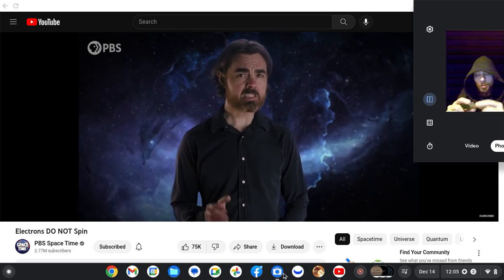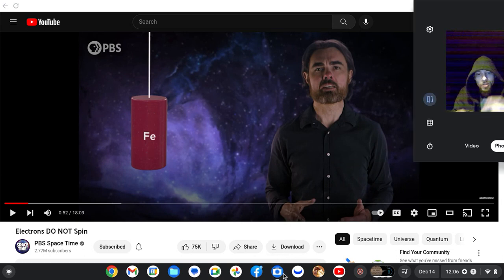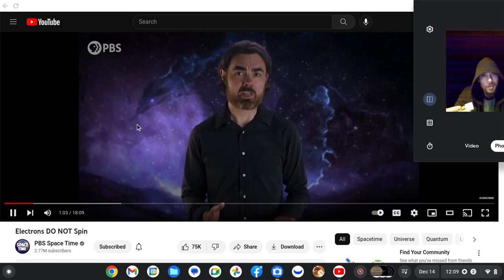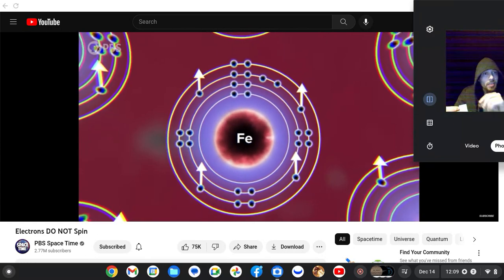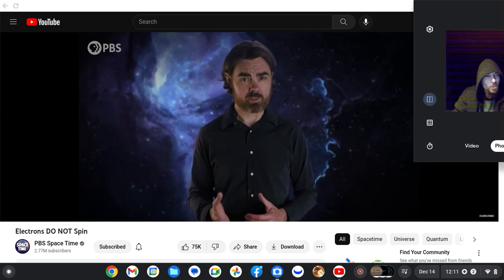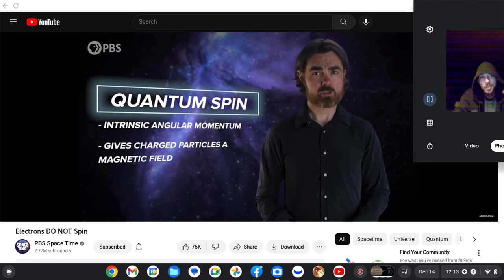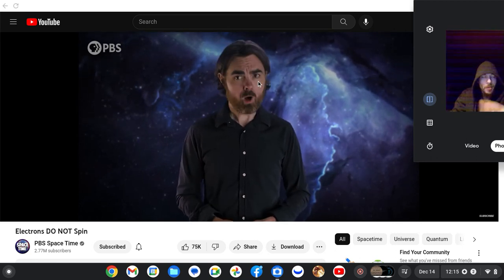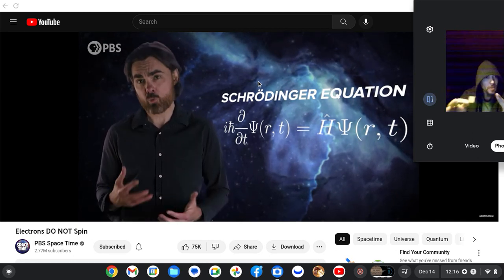Screen recording 2022 12 14 12 05 23 AM